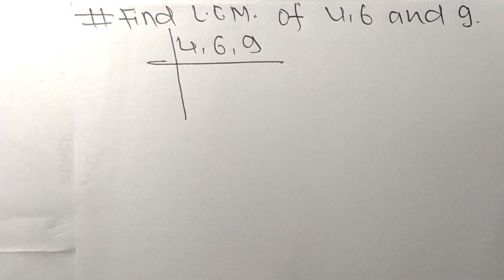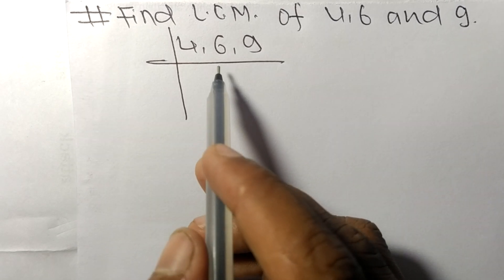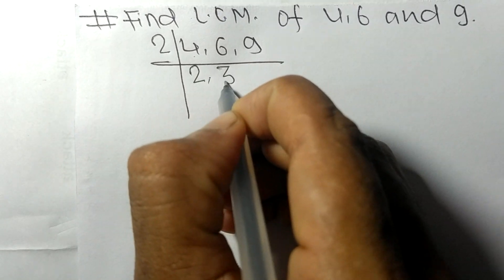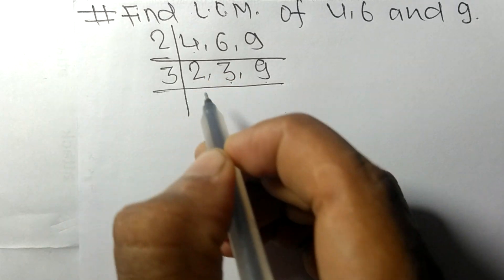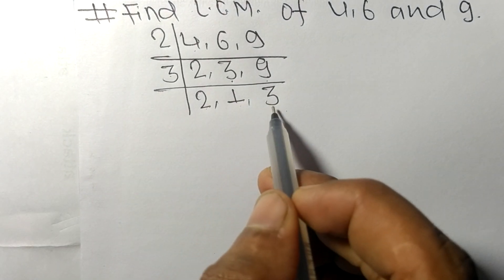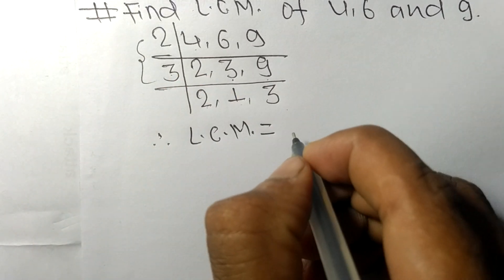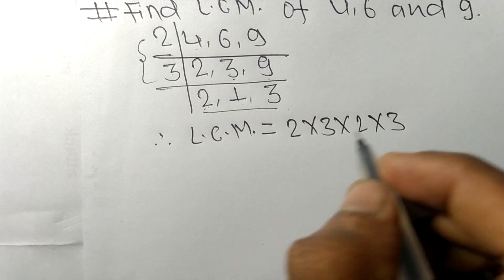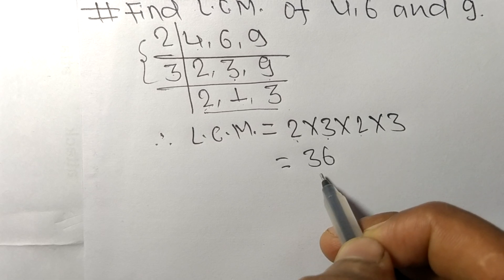L.C.M. of 4, 6 and 9